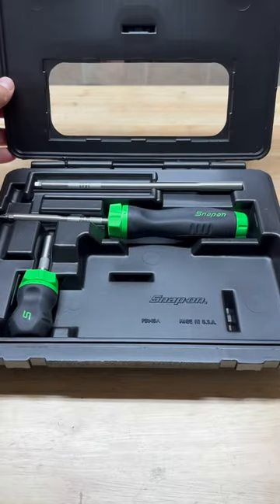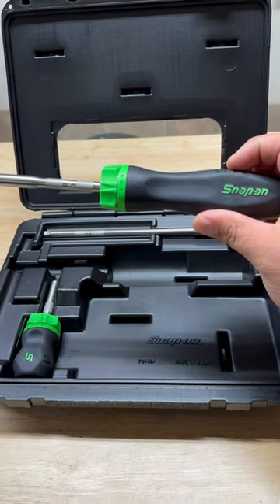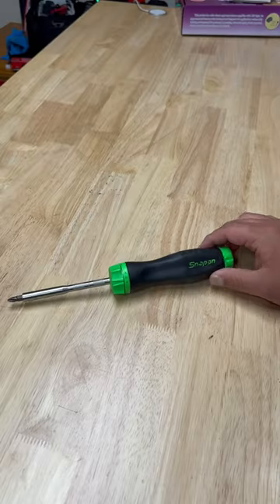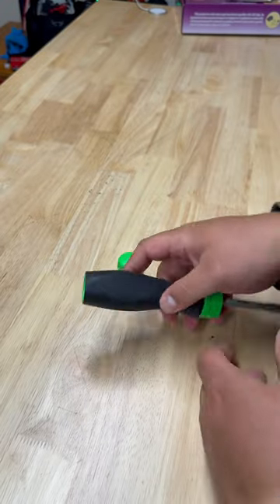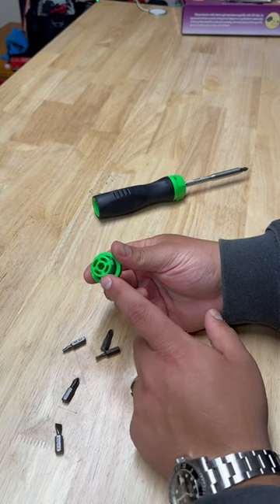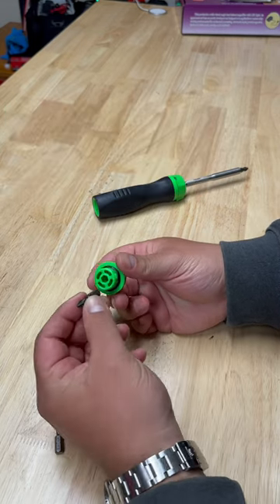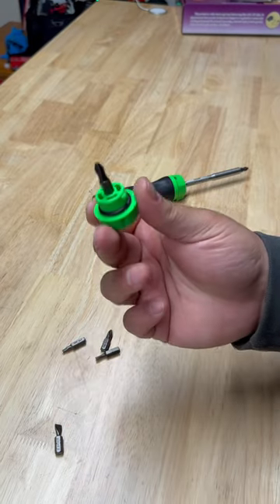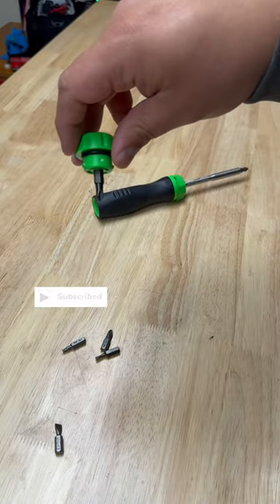This Weird Snap On Tool Has a Hidden Feature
Did you know your Snap On ratcheting screwdriver could do this?